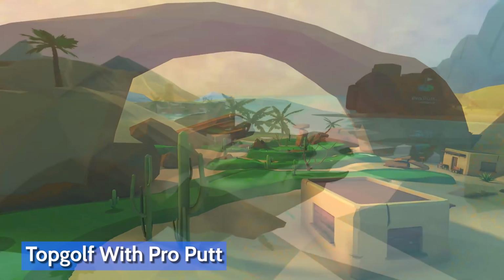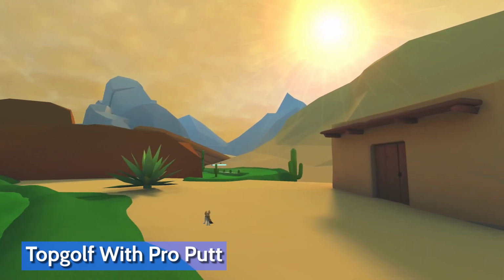Another Quest 2 Update, Quest 3 (Pro) News & More! | NEW Oculus Quest 2 News!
Today on BMF VR let's talk about yet another Oculus Quest 2 update coming to the platform, potential Quest 3/Pro news and more!

Timestamps:
00:00 - Intro
00:16 - Quest 2 Update
01:55 - Quest 3 Wider FOV
03:29 - Virtual Desktop Update
05:35 - Oculus Browser Update
06:05 - UploadVR Showcase
06:49 - Full Swing ProPutt
07:27 - Walkabout Mini Golf Update
07:51 - Facebook Buys BigBox VR
08:32 - Larcenauts
09:03 - Outro